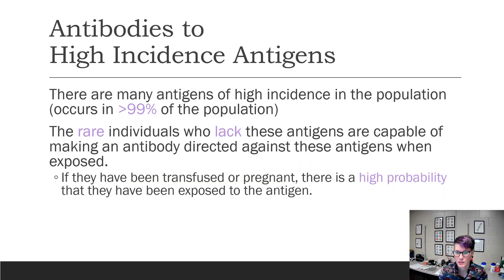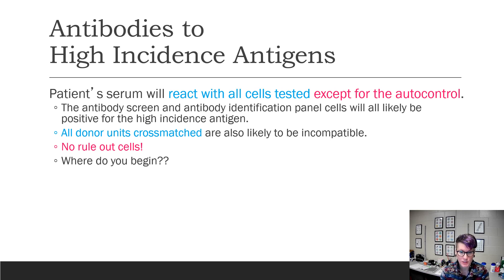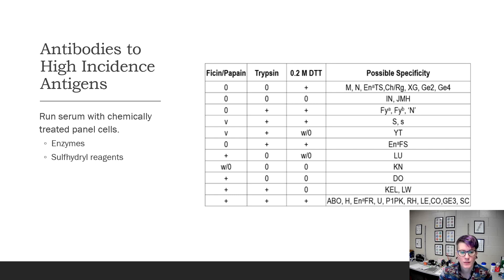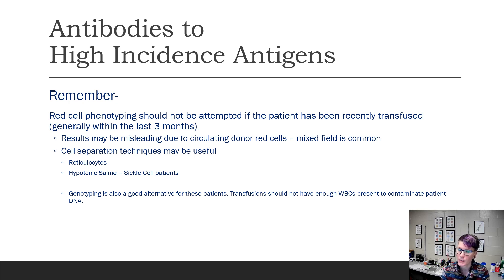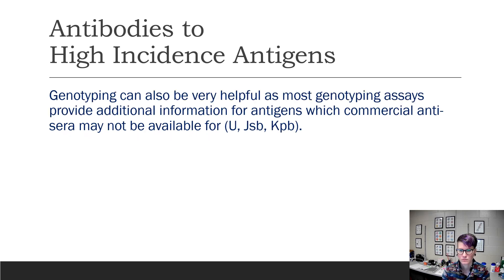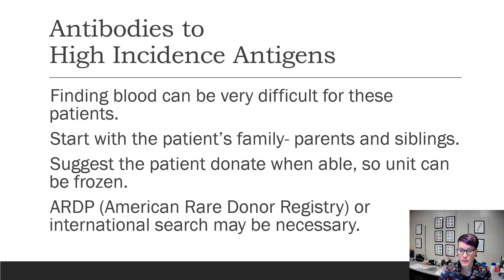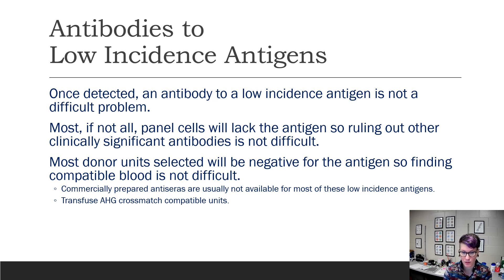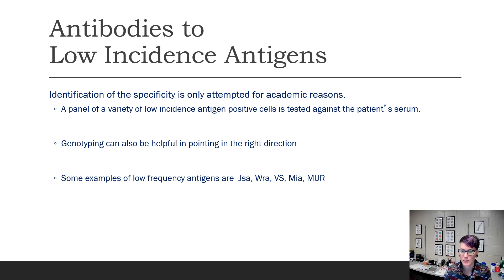Antibodies to high and low frequency antigens